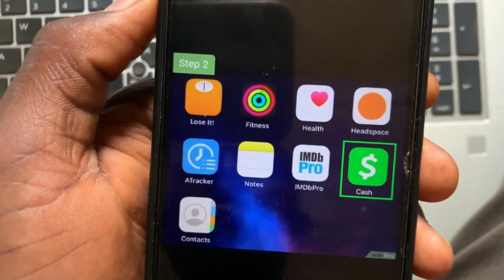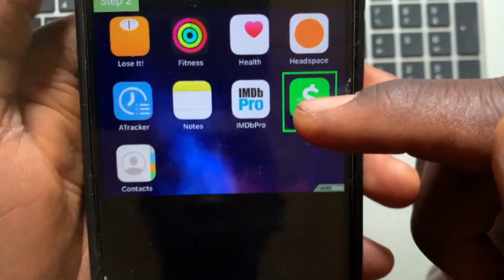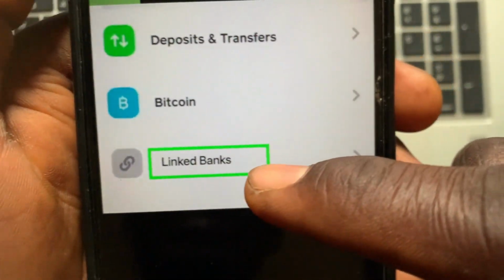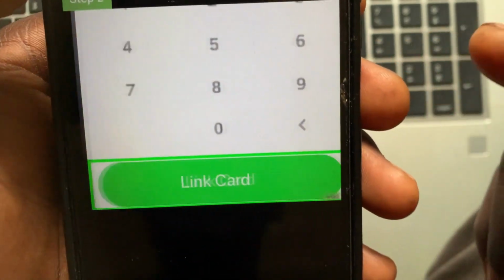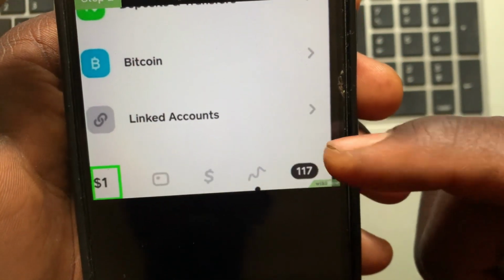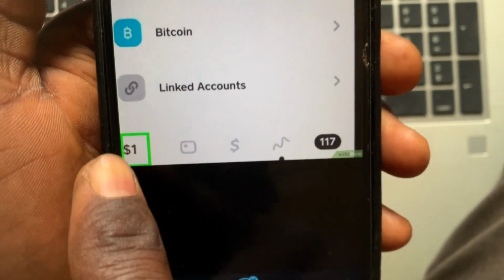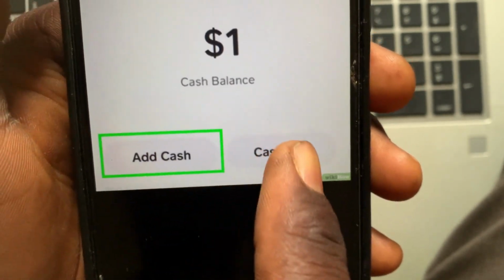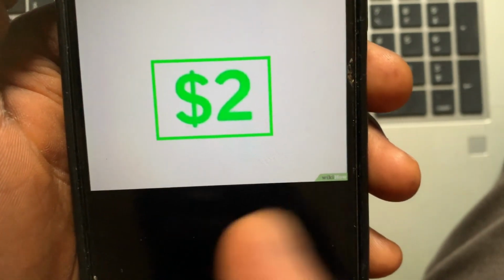How to Transfer Money from Chime Credit Builder Card to Cash App – Easy Guide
Wondering how to transfer money from Chime to Cash App? In this step-by-step guide, I’ll show you exactly how to transfer money from Chime Credit Builder Card to Cash App instantly. Whether you want to send money from Chime to Cash App, transfer money from Chime to Cash App without a debit card, or check how much you can transfer from Chime to Cash App, this tutorial covers everything you need.

You'll also learn how to use Chime Credit Builder with Cash App, how to complete a Chime to Cash App instant transfer, and even how to transfer money from Cash App to Chime Bank Account if needed. If you don’t have a debit card, don’t worry—I’ll explain how to transfer money from Chime to Cash App without a card quickly and securely.

By the end of this video, you’ll know how to make fast Chime transfers to Cash App and how to get your Chime Credit Builder Card set up for smooth transactions. Follow this simple guide to move your money without any issues!